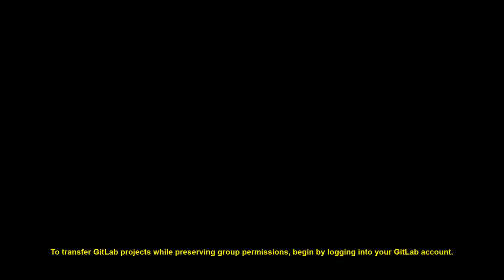How to transfer GitLab projects while preserving group permissions - Step By Step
In this comprehensive tutorial, we guide you through the process of transferring GitLab projects while ensuring that all group permissions are preserved. Whether you're moving projects between groups or migrating to a new instance, our step-by-step instructions will help you maintain your project's integrity and access controls. Learn essential tips and tricks to streamline your transfer process and avoid common pitfalls. Perfect for developers and project managers alike!